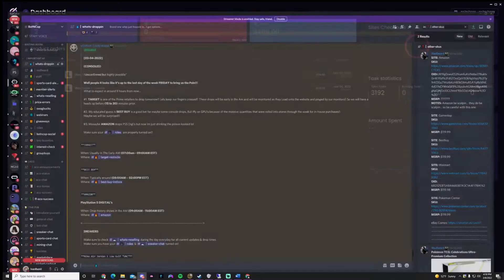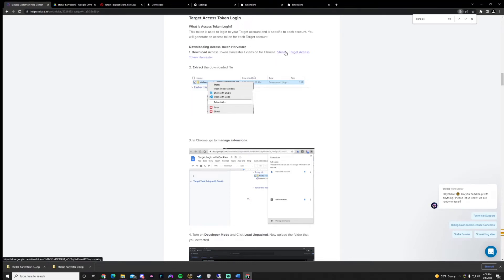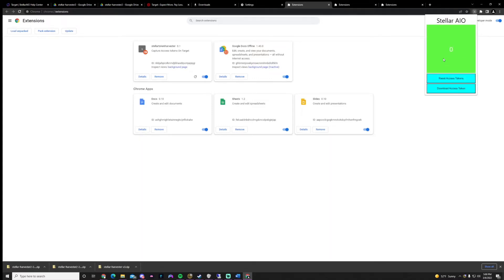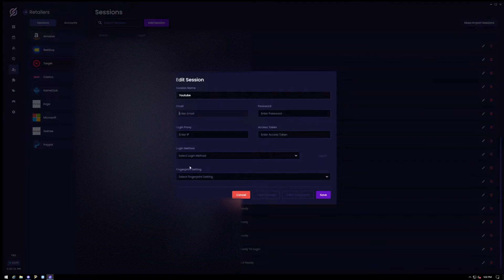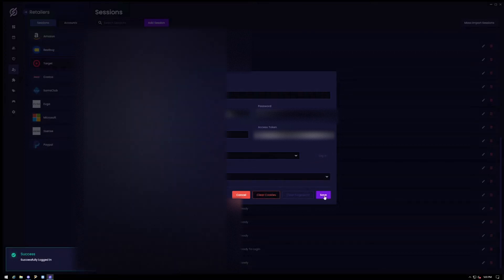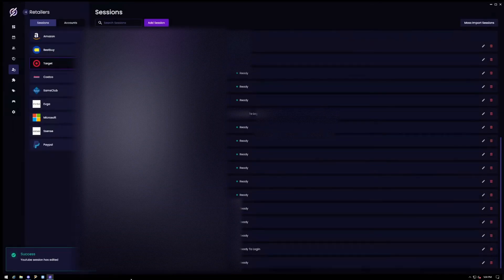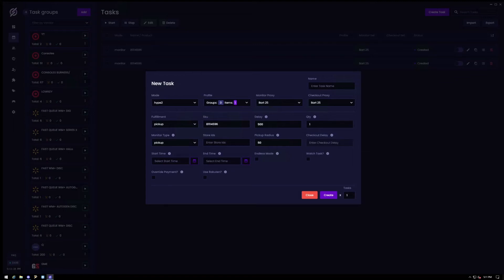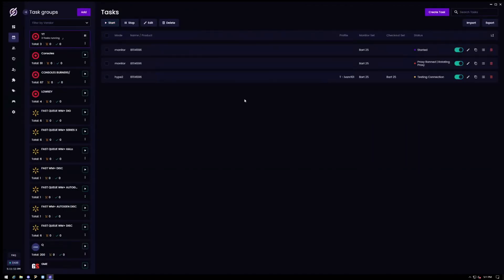Stellar AIO Target Guide | Target Consoles Stellar Tutorial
Stellar AIO Target Guide for Consoles - In this Stellar Tutorial we cover how to use StellarAio on Target. Stellar is easily one of, if not the Best Target Bot if you know How to Set Up Stellar correctly!

BotNCop has Monitors for every site such as Amazon, Walmart, Target, BestBuy & more that alert the SECOND high demand items like the PS5 Restock! We also have Stellar Guides, & many other tutorials as well! NOT TO MENTION, we offer ONE ON ONE Bot Support!